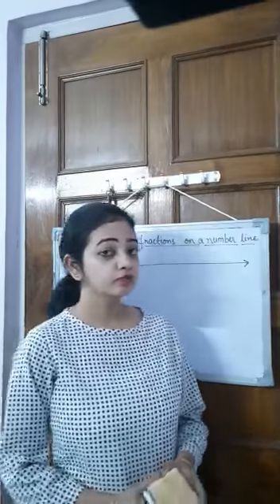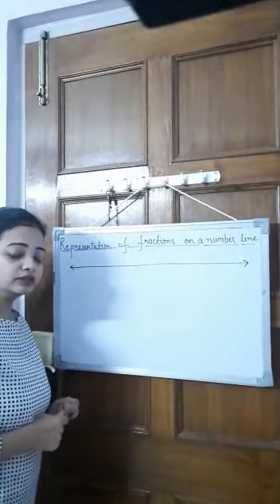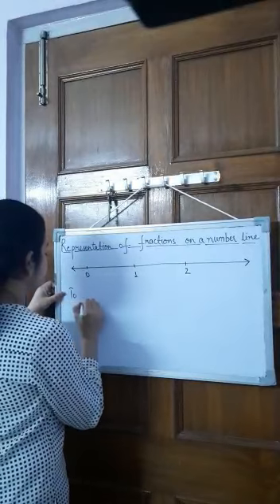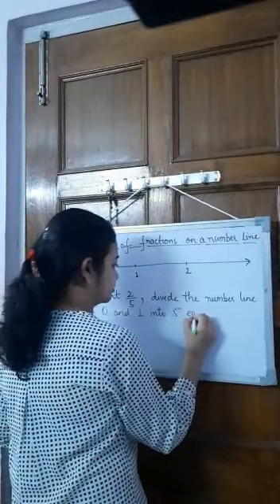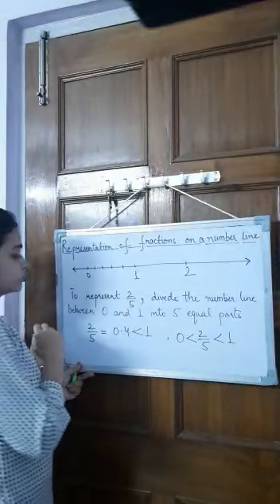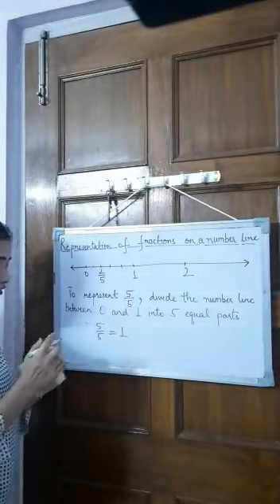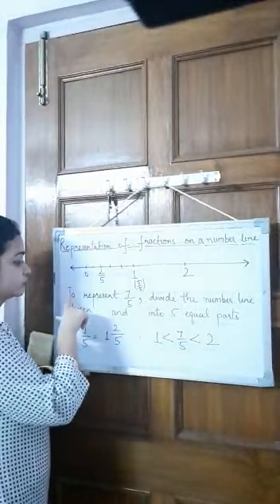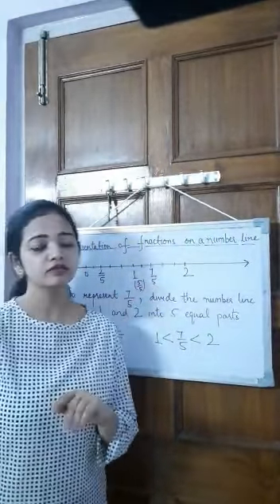Fractions(on no. line -March 2020 )